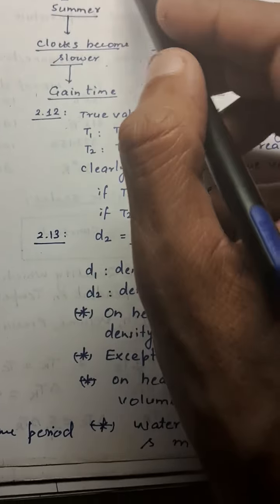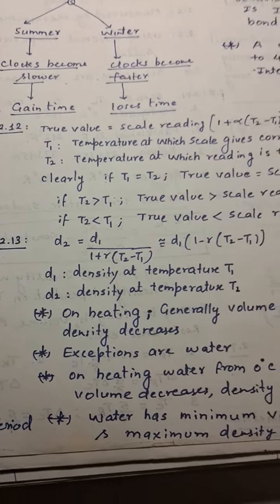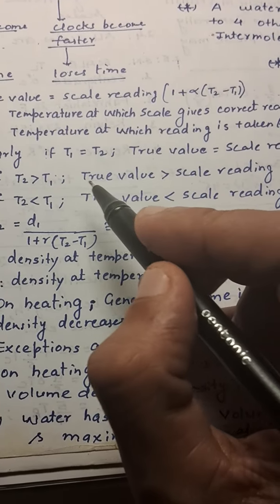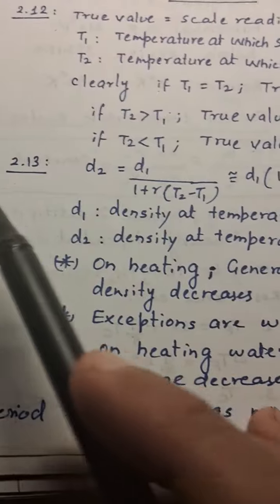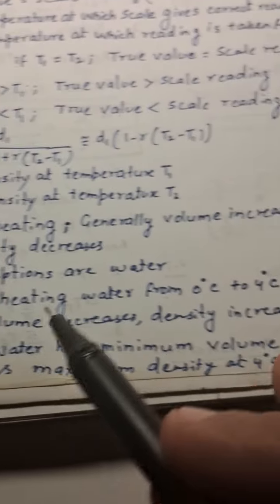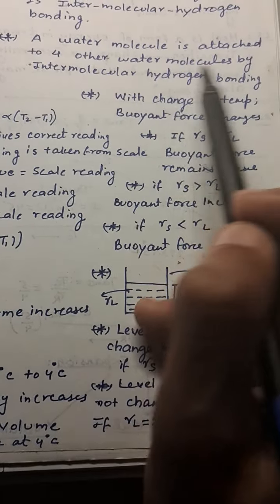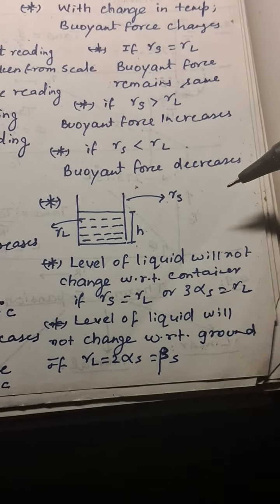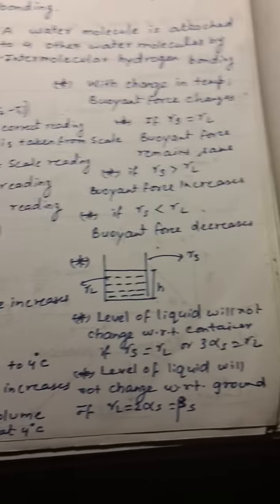applications of thermal expansion-acharya vishvendraऊष्मीय विस्तार के अनुप्रयोग - आचार्य विश्वेंद्र